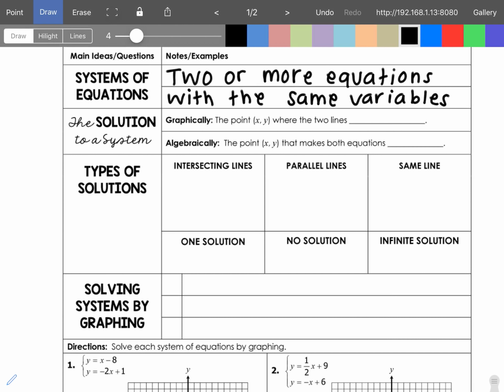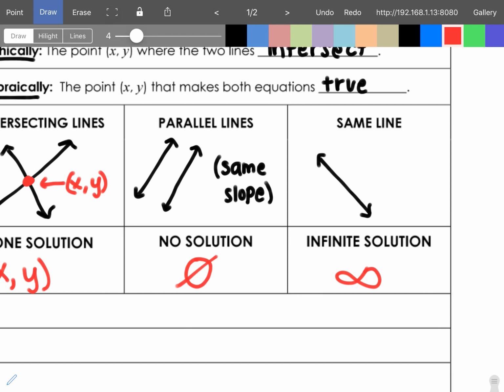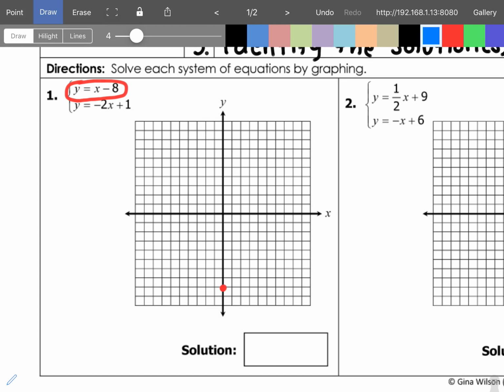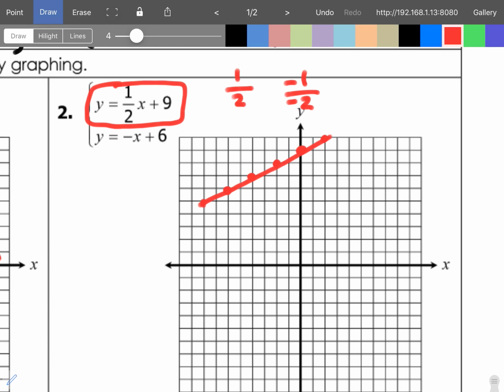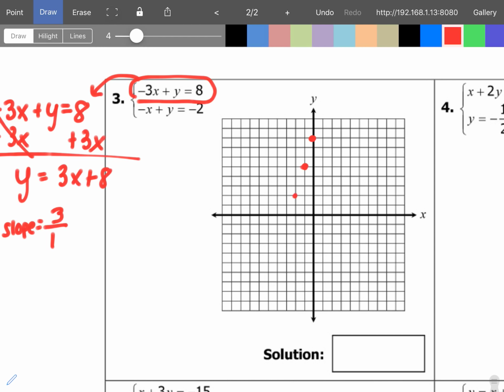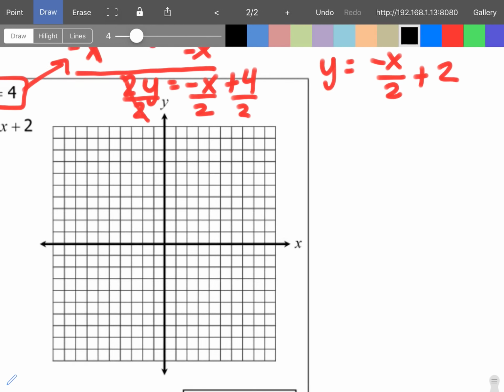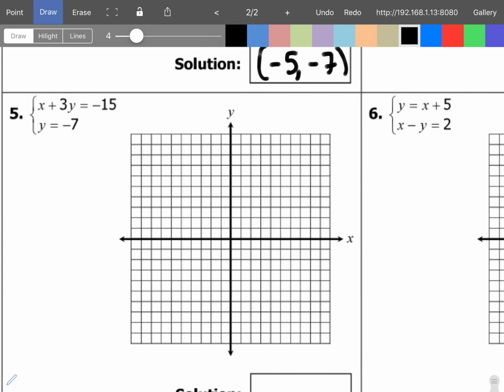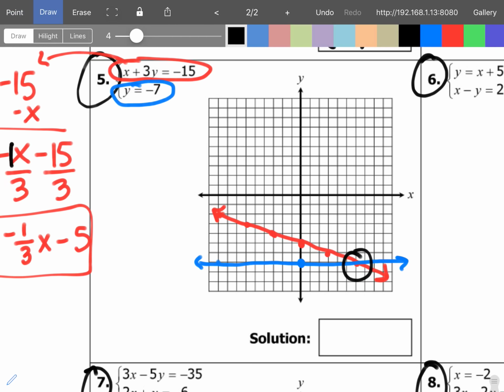Systems of Equations: Graphing